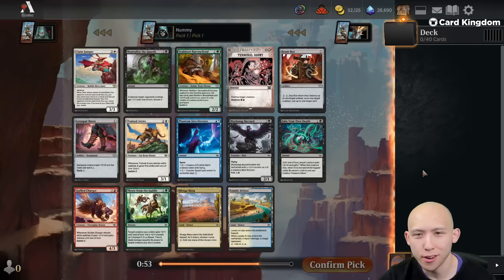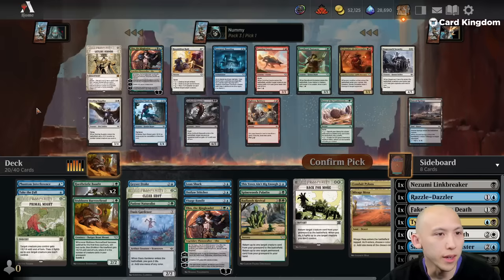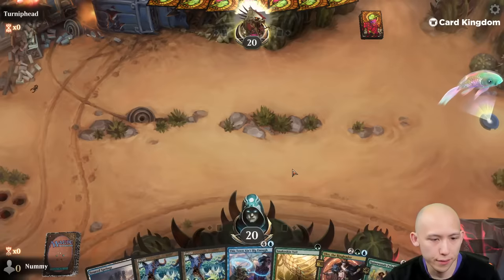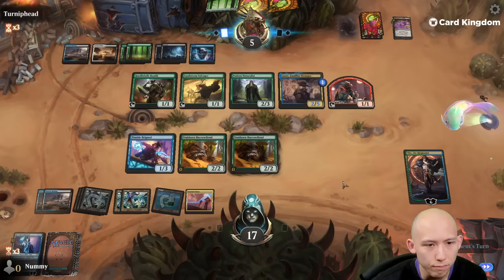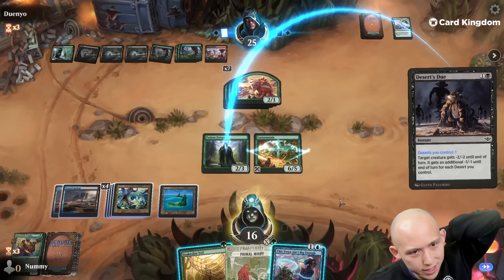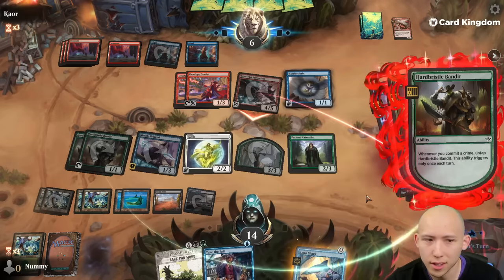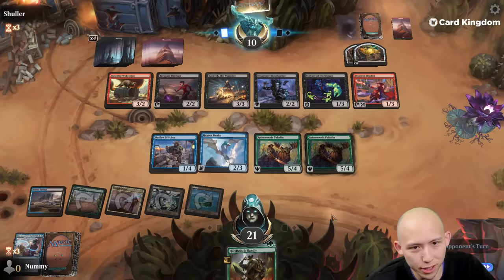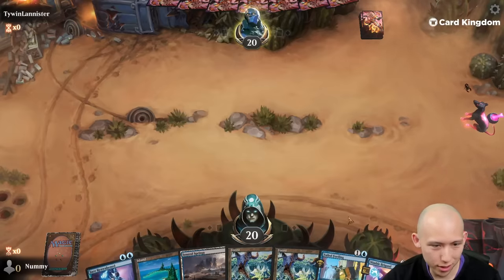Two Oko? What A Joke, Oh! | Outlaws Of Thunder Junction Draft | MTG Arena